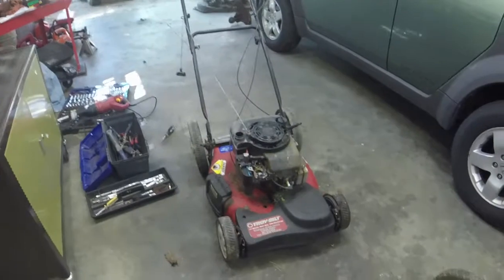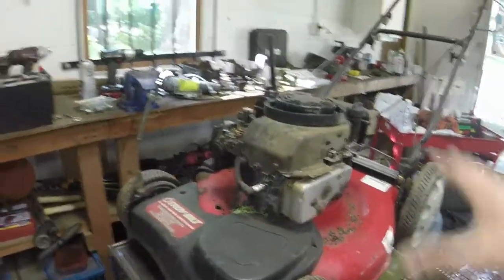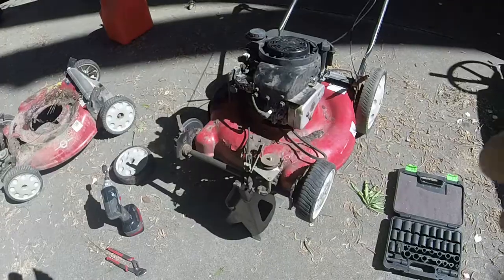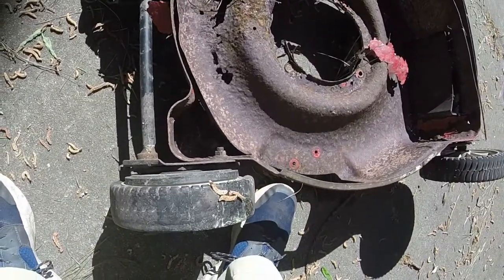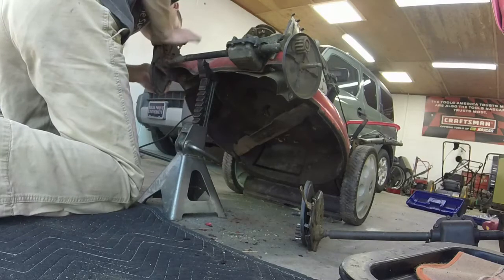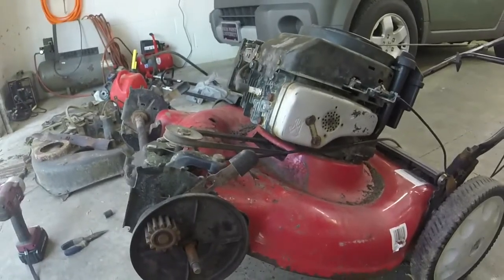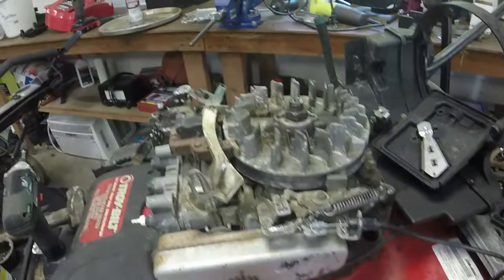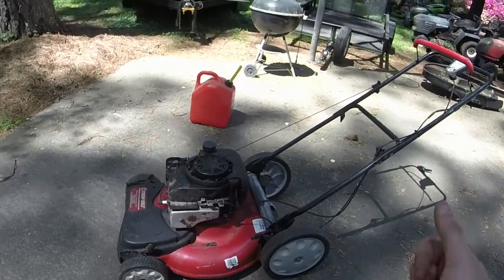Replacing the self propel axle on a Troy Bilt push mower & fixing running issues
This Troy Bilt self propel mower still has some life left, but the gears in the self propel must have slipped.